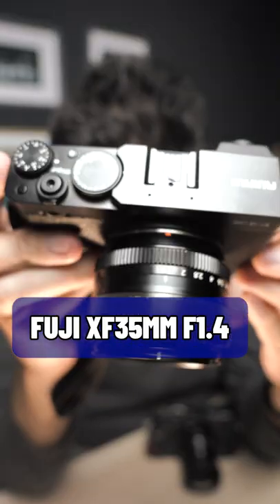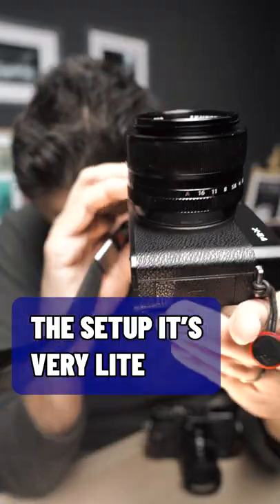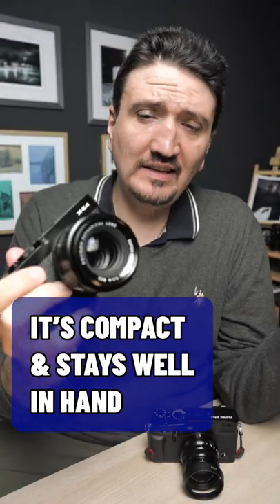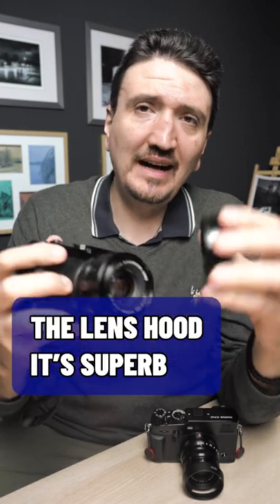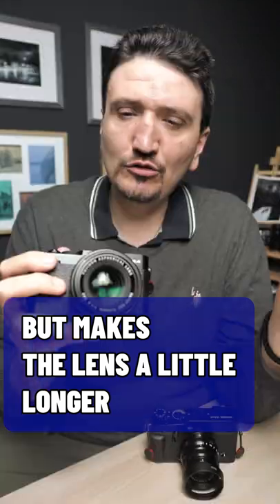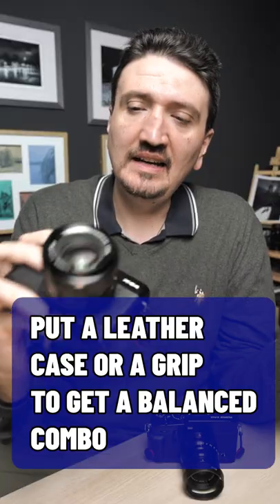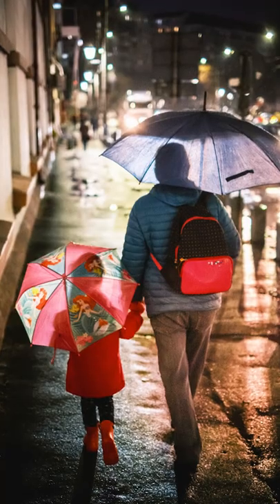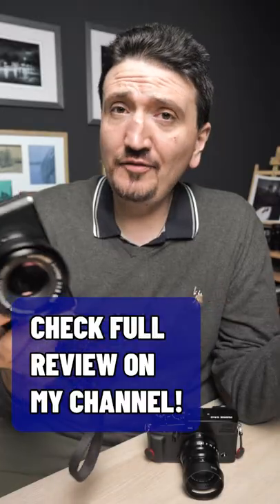Magic Lens Fuji 35mm f1.4 And Fujifilm X-E4 Combo - How Does It Fit & Feel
Today featuring: Fujifilm X-E4 And Fuji 35mm f1.4 Lens  Lens Camera And Lens Combo.

In this short video and series I want to offer user experience feedback on how does it feel a lens on a camera. It's the camera and lens well balanced? What you can aspect for an every day use? So check my real world feedback so you can get a better understanding of the camera size, feel and fit!